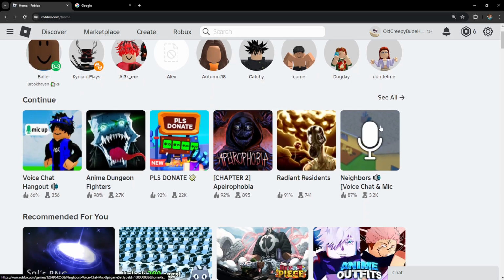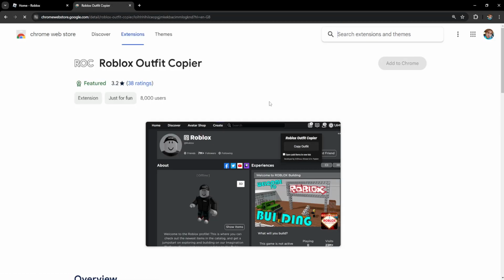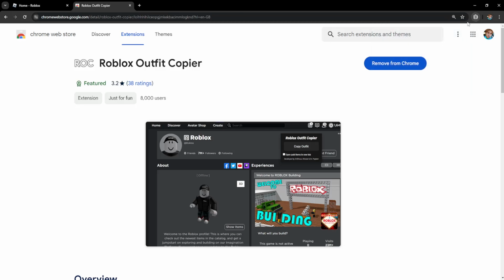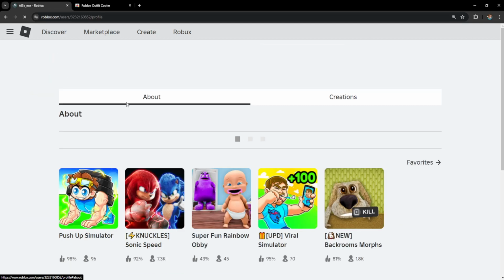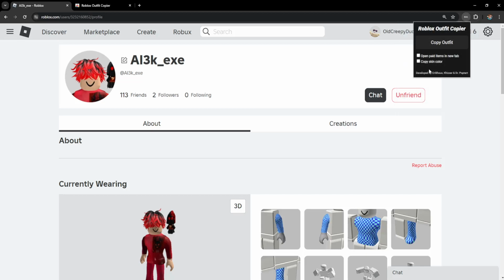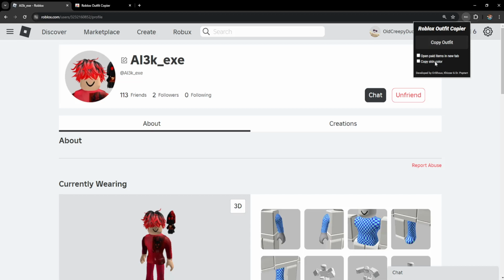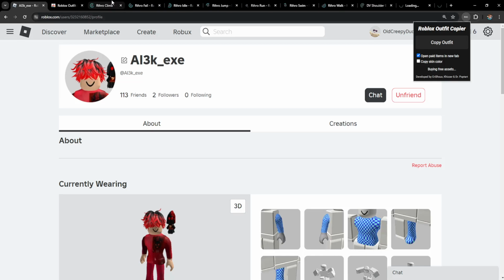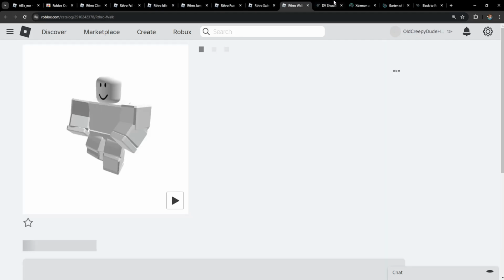How To Copy Outfits On Roblox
In this video I show you how to copy outfits on Roblox. If you want to learn how to copy a person's outfit in Roblox then this is the tutorial for you.